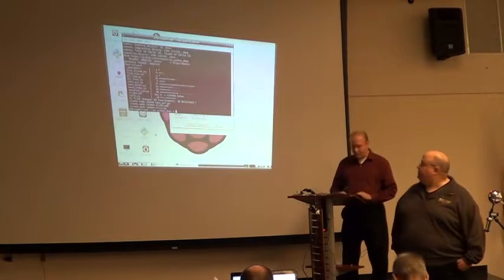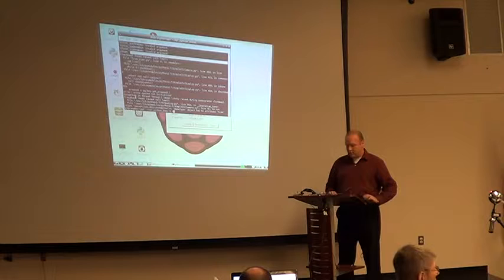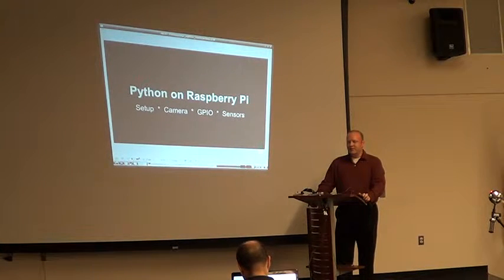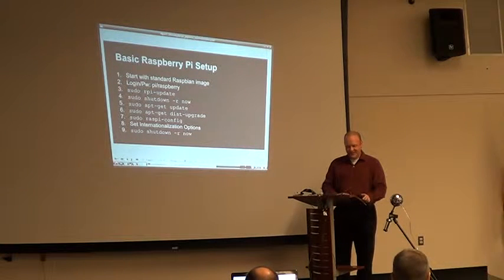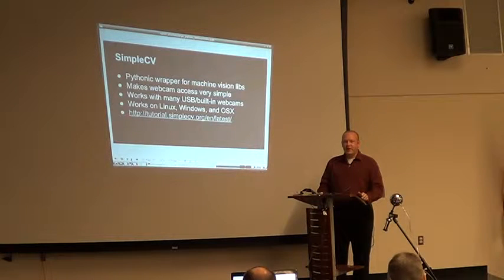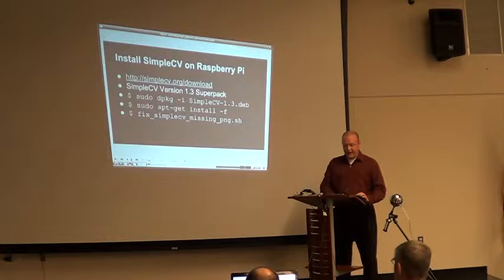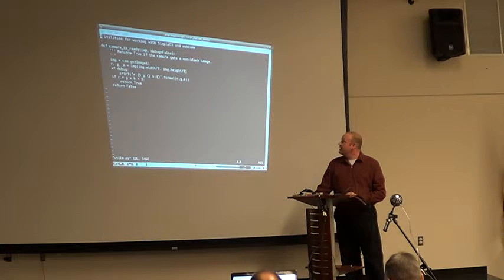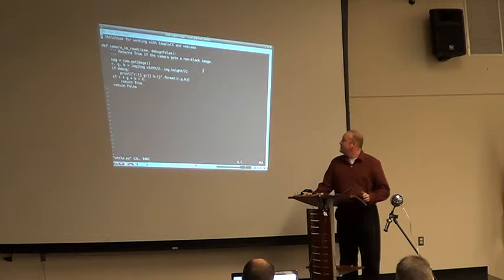MugOrg 2014 Oct 2 Python RaspberryPI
Mug.org meeting in October 2014 Python and Raspberry PI